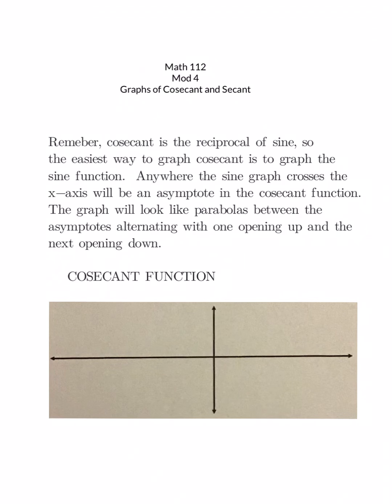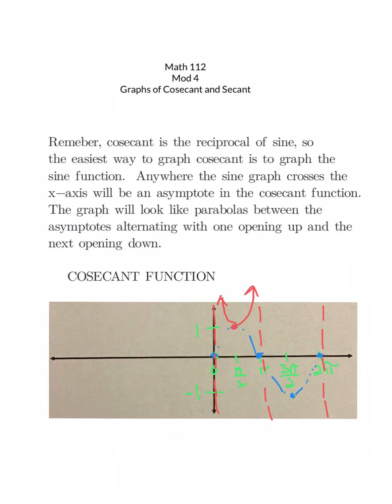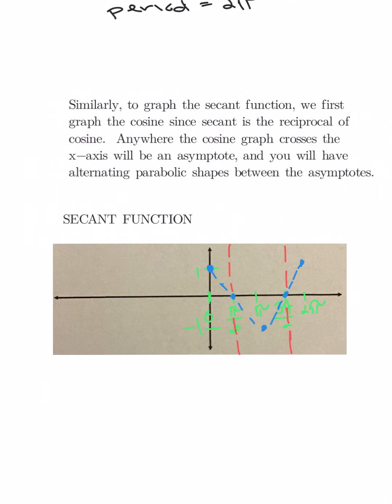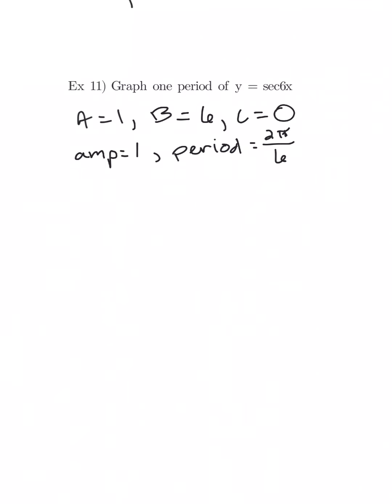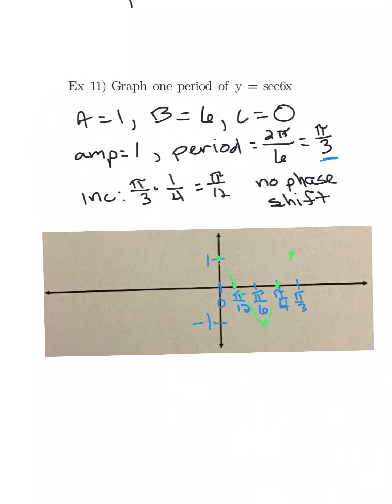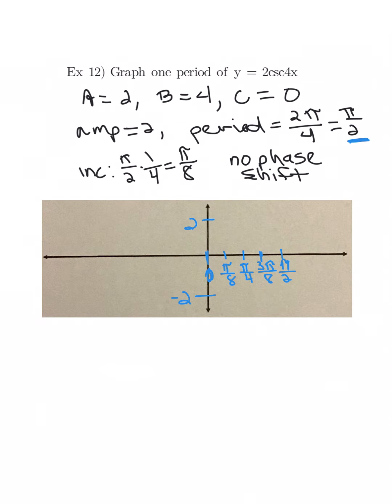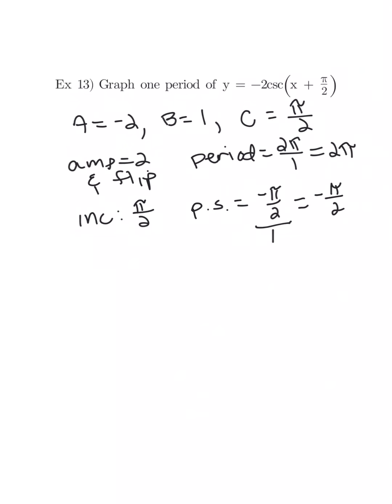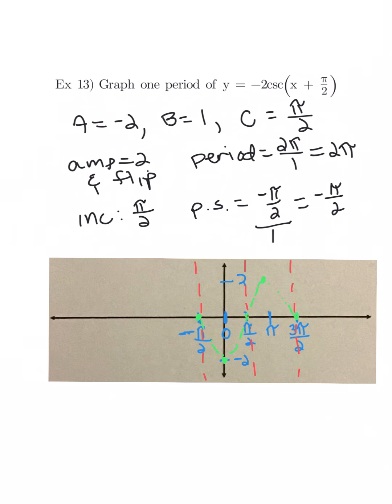Mod 4, 10 wk, graphs of csc and sec